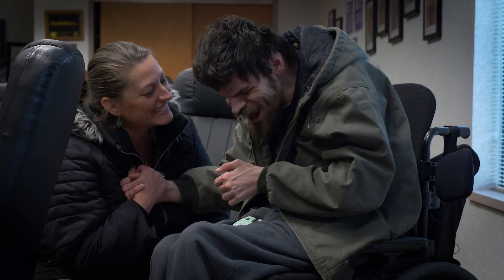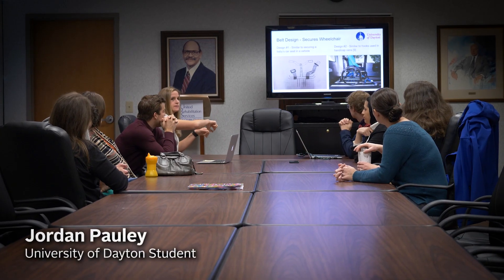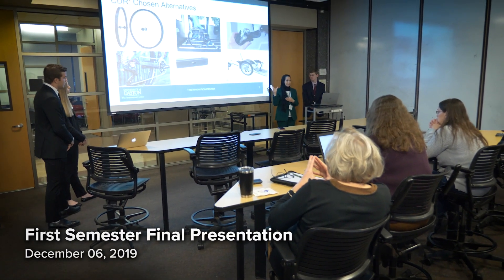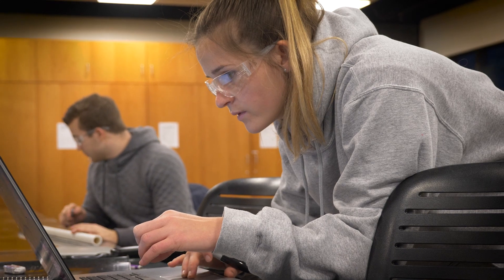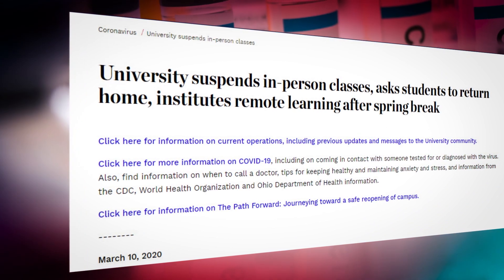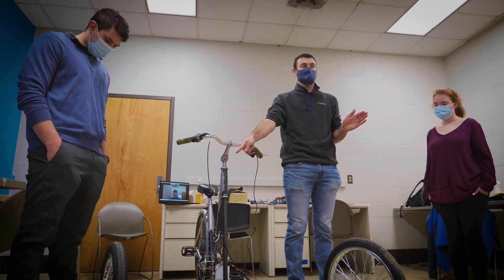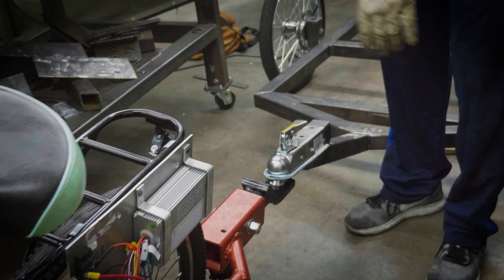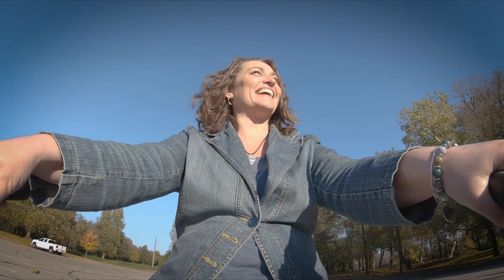Delivering on a Promise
Engineering students were given the challenge of designing and building an adaptive bicycle. But the school year would bring challenges they never expected. This video follows the journey of a group of University of Dayton engineering students working on a capstone project and making a difference for a local family.